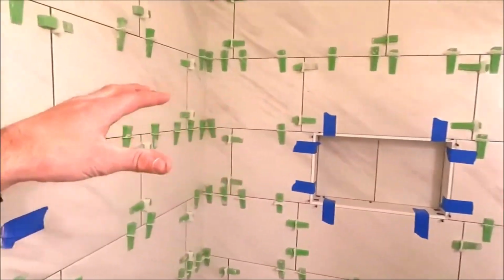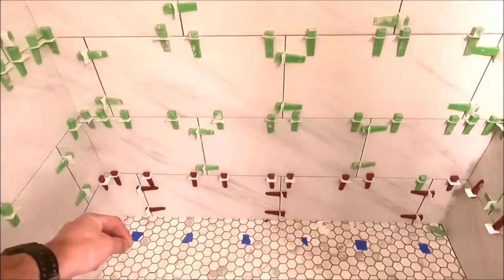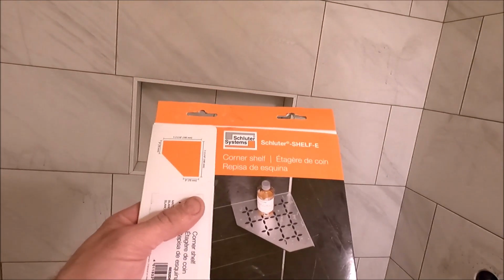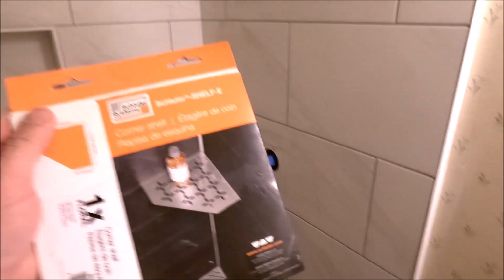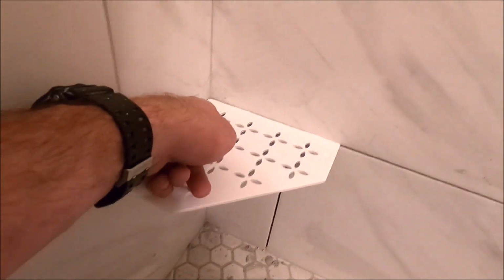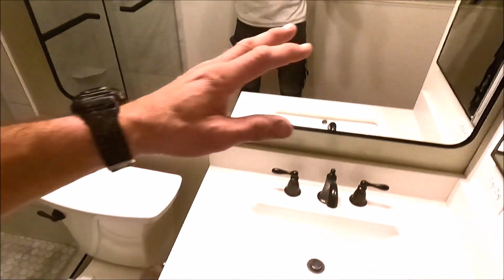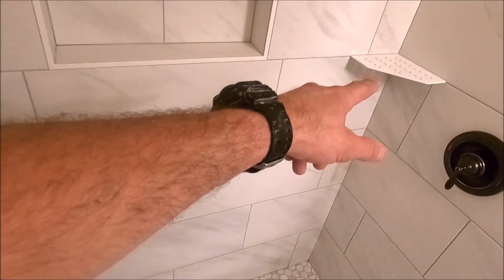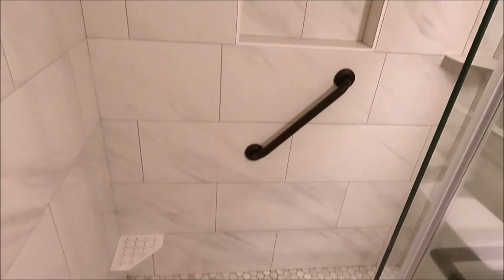The Most Popular Shower Design Finally Complete!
Another Carrara Shower and YES it's Beautiful!